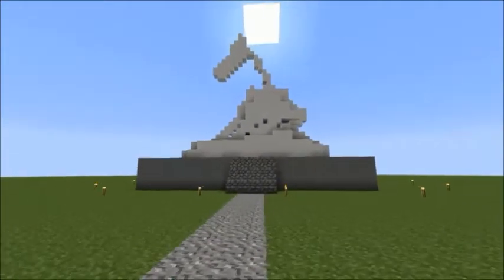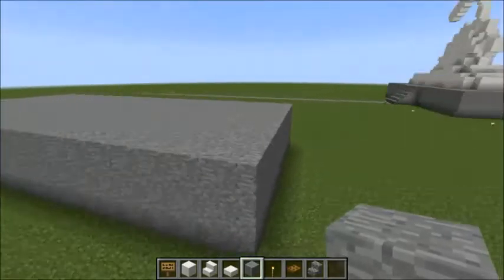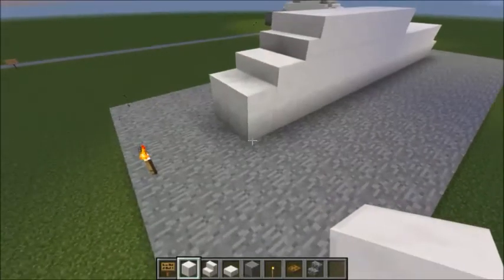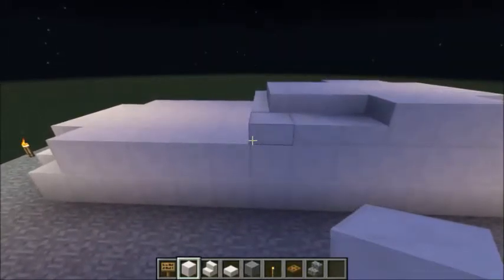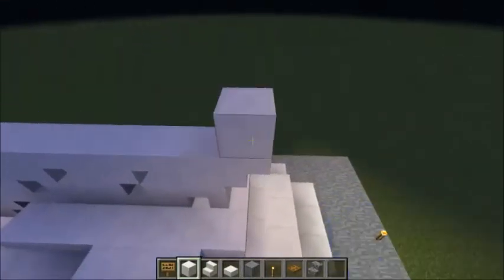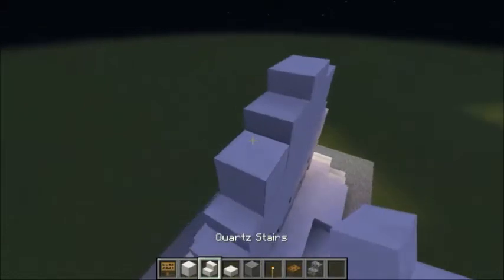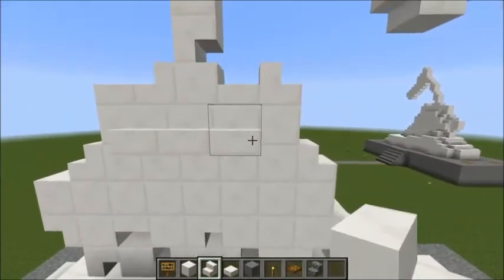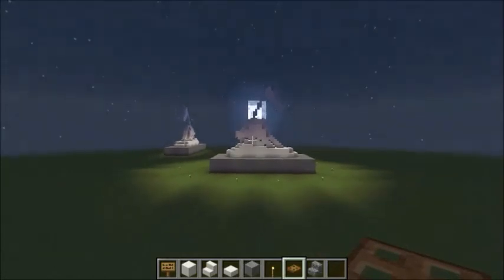Minecraft Tutorial #1: Iwo Jima Memorial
My version of the Iwo Jima Memorial and how you can build it too!
1:33 - building the statue base
4:00 - building the statue
Feel free and encouraged to build this in your own world(s).  Attribution is always appreciated (a sign next to the build?) to show support for what I do.  If you have a different or improved version of this let me know! If I like it I'll link to it in the description below.